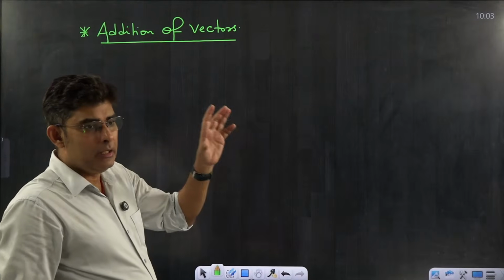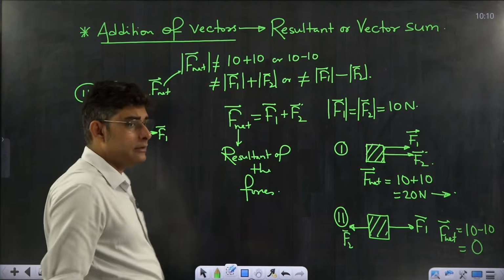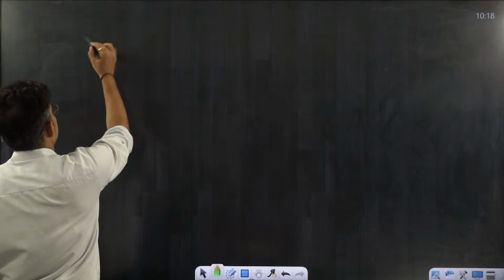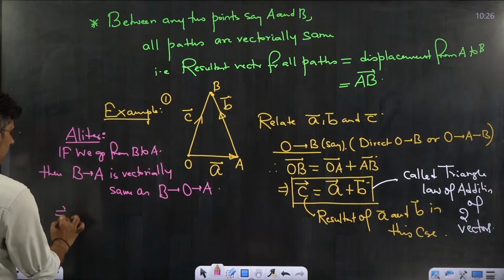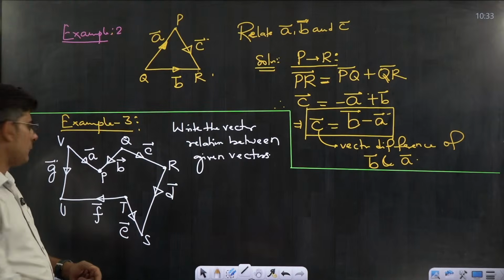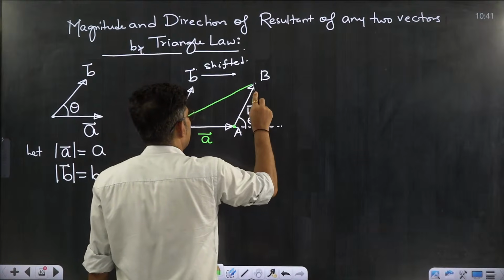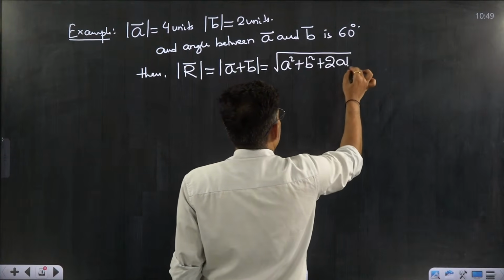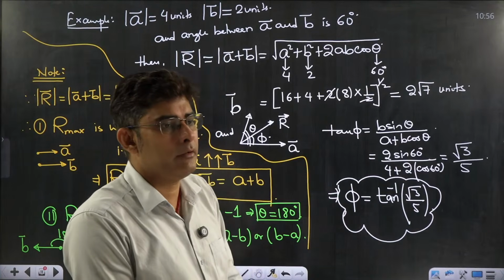Day 26 - Physics || NEET - Bridge Course for CBSE & SSC Students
🔴Re NEET 2026 Question Paper Solution Day 26 - Physics || NEET - Bridge Course for CBSE & SSC Students focuses on strengthening core physics concepts essential for NEET preparation. This video covers critical topics with clear explanations tailored to both CBSE and SSC board students aiming to excel in medical entrance exams. Enhance your understanding with step-by-step problem solving and valuable tips to boost retention. Whether you're revising or learning new concepts, this session ensures a solid foundation for physics to help you achieve higher scores in NEET and your board exams. Stay consistent with our bridge course and build confidence in physics fundamentals, formulas, and application-based questions. Join us and transform your physics preparation today!